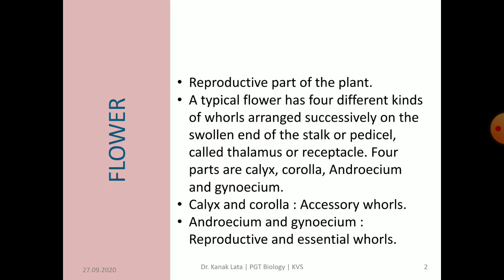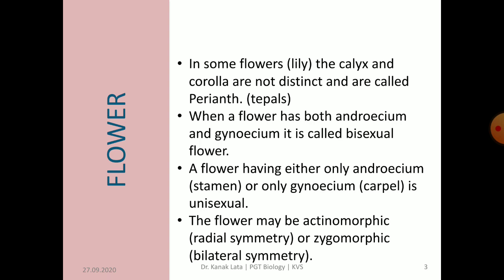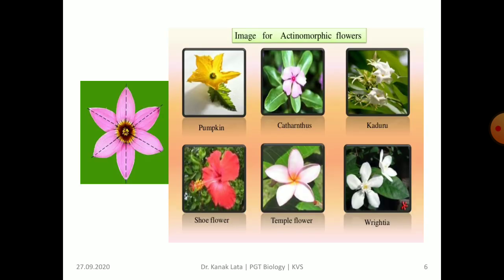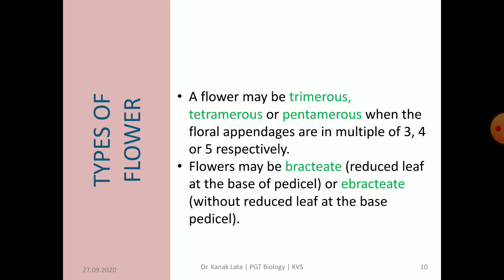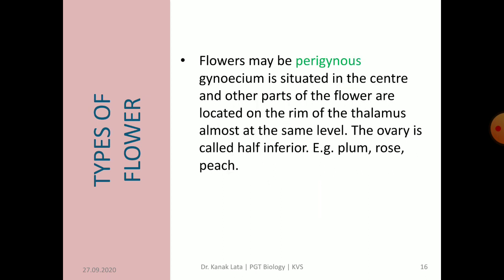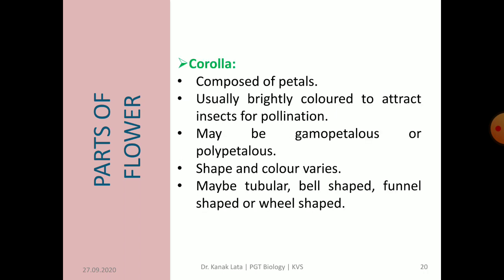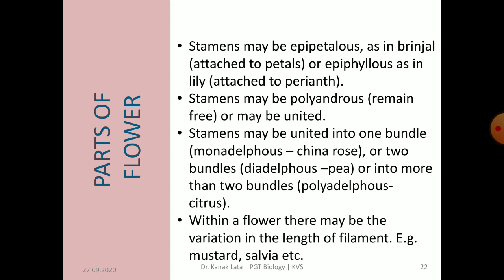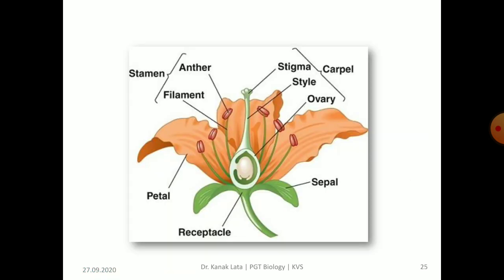CLASS: XI LESSON: MORPHOLOGY OF FLOWERING PLANTS (PART 6) NCERT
Flower, Types Of Flower, Parts Of Flower.